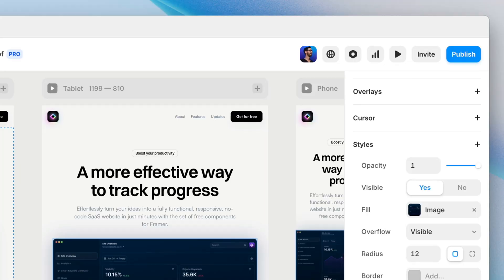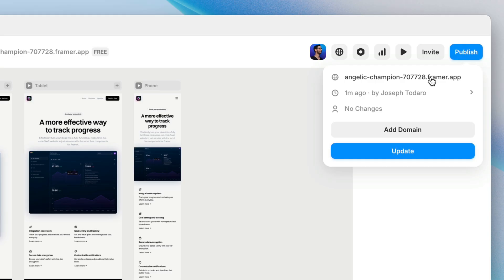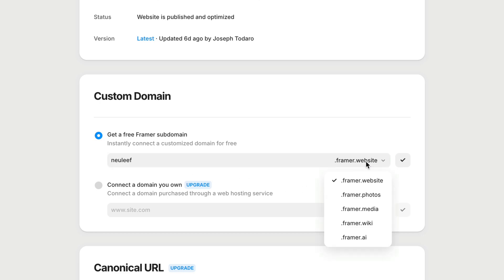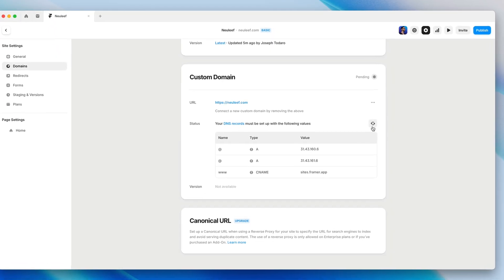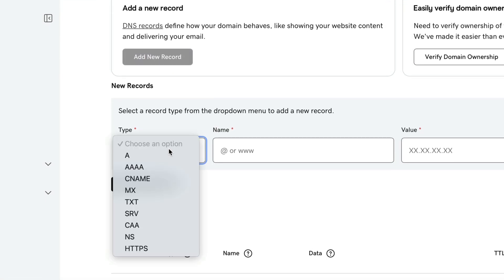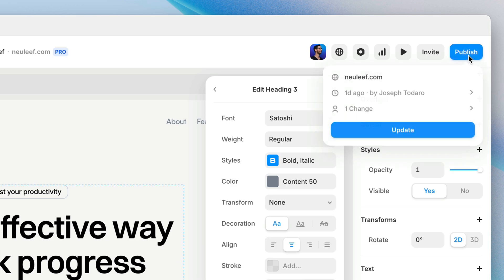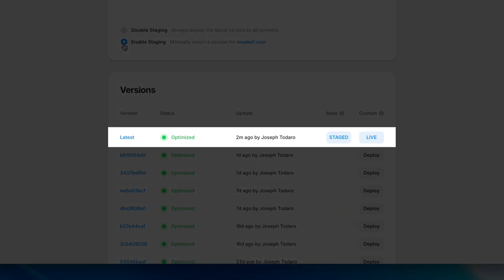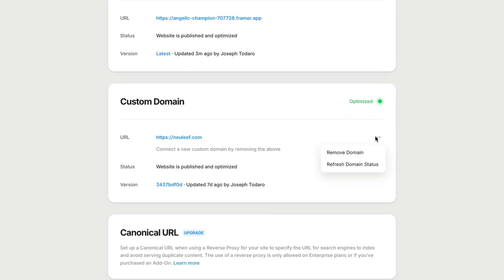Publishing and connecting a domain in Framer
You’ve designed it and now it’s time to put it out into the world. In this lesson, we’re talking about how to publish your site in Framer. And how to setup a free Framer subdomain, connect your own custom domain, use staging to test and deploy updates, and even how to unpublish if needed.

00:00 Intro
00:04 Publishing overview
00:20 One-click publish
00:50 Understanding the base domain
01:00 Visiting your live site
01:04 Adding a custom domain
01:26 How Framer optimizes sites
01:55 Getting a free Framer subdomain
02:12 Connecting a custom domain
02:46 AutoConnect setup
03:14 Manual DNS setup (A records)
04:06 Adding CNAME record
04:38 DNS propagation and checking status
05:02 Domain connected confirmation
05:12 Updating live site
05:25 Introduction to staging
05:59 Enabling staging
06:35 Using staging and production tabs
06:46 Rolling back versions
07:02 Unpublishing your site
07:18 Removing a domain
07:29 Wrap up